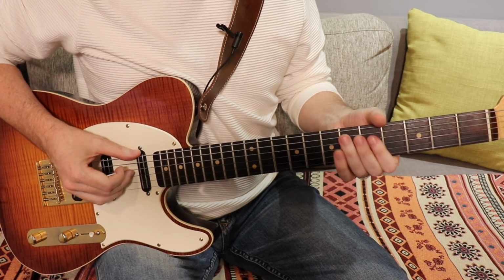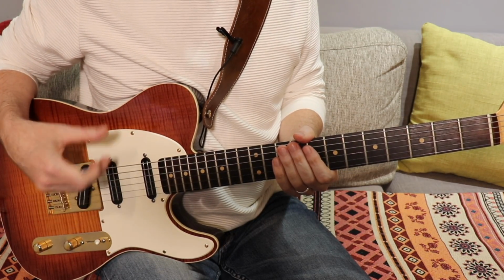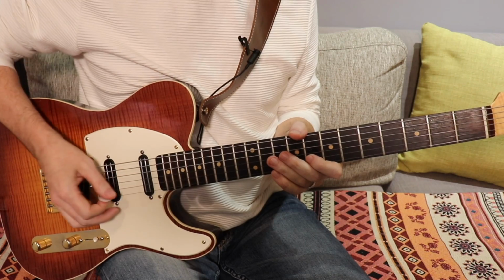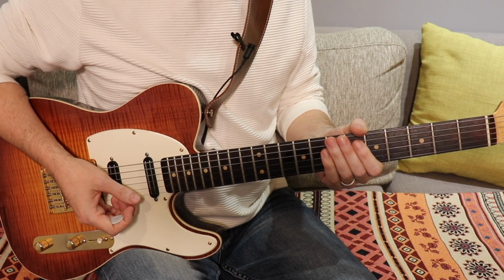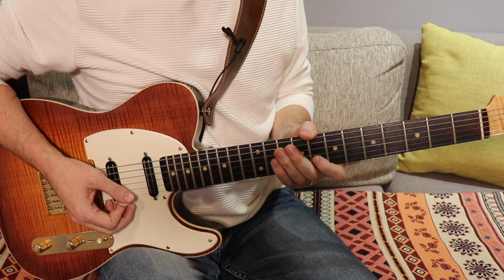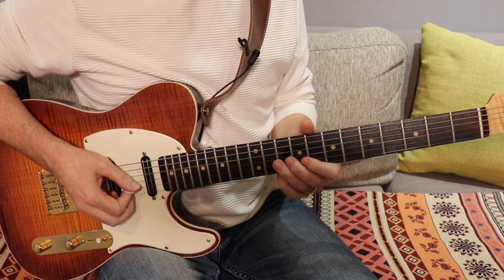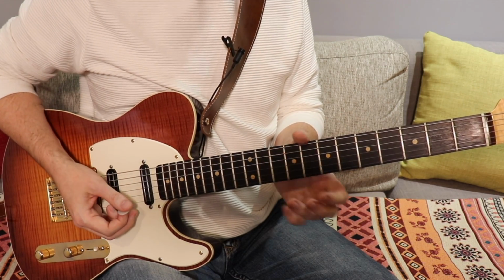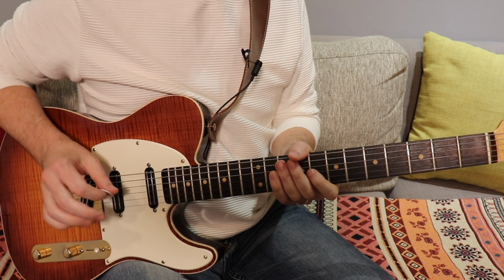Cornell Dupree & Eric Gale - Masters of the 4 Bar Phrase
My Brand New TrueFire Course "30 Timeless R&B Guitar Fills" Now Available For Pre-Order

Getting the feel of how to start and complete a lead idea within a 4 bar section of a solo is a crucial skill that every improvisor needs to be able to pull-off. It gives your solos structure and basically sounds like you have a plan, and not just noodling without a purpose. Two masters of this were Cornell Dupree and Eric Gale. In the 70's these greats were the R&B guitar dream team in the band "Stuff". Here we will break down and examine 4 bar phrases from both so you can fully understand how to start using this technique in your improvised solos.

Get the FREE TAB for this lesson by signing up on the bottom of the homepage

***Introducing Tasty Guitar Membership***

Finally, a one stop shop for Quality Funk, R&B/Soul and Blues Guitar Lessons Online!

All Lessons are powered by the interactive Soundslice TAB Player - TAB synced to video. Get speed control/looping/interactive backing tracks/transposition/multi views and much more.

Now every member of Tasty Guitar gets a playing assessment call w/me via Zoom and a personalized 6 month lesson plan within the membership based on YOUR goals.

Get feedback on your playing from me with video submissions.
New lessons weekly and Monthly Live Workshops

The Rhythm Recipes - step by step progressive courses in rhythm guitar.
Access to All 4 Tasty Guitar ebooks

50 Studio Quality Backing Tracks, Guitar Pro Files, PDF, Community Forum and much MORE!